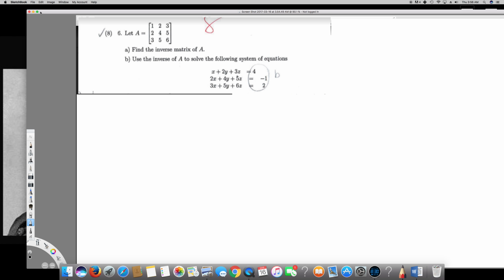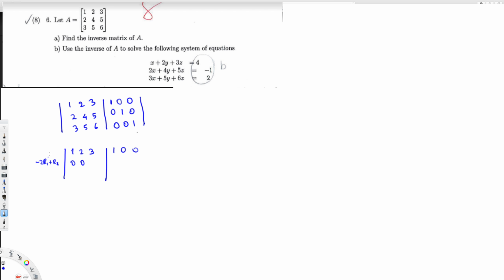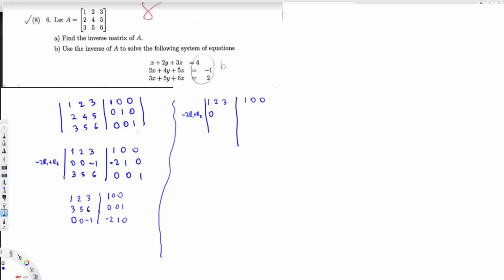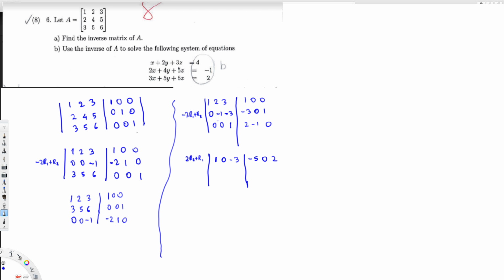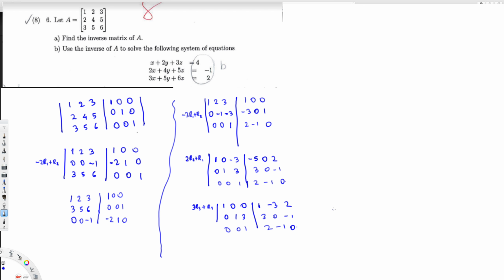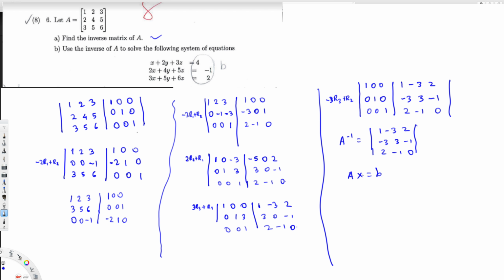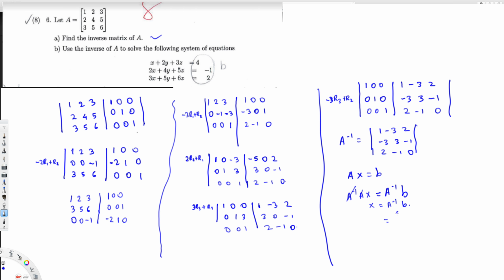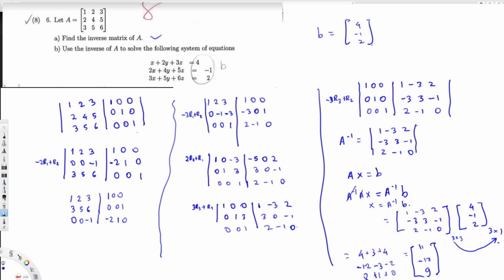Find the inverse matrix of A and use it to solve the system - Linear Algebra